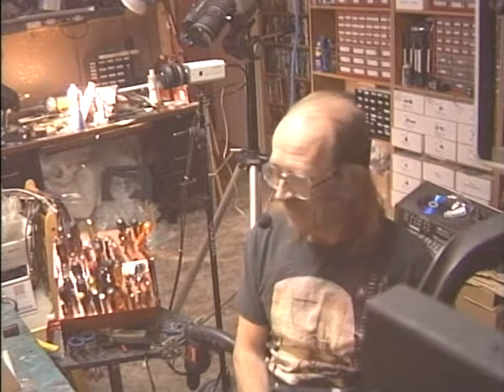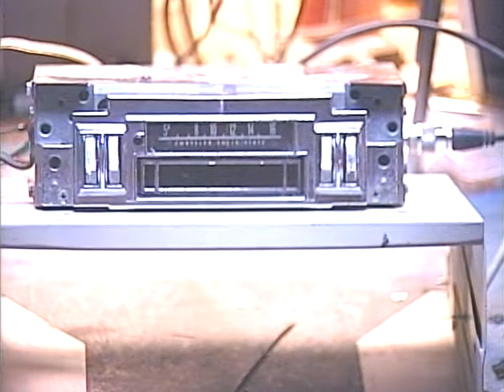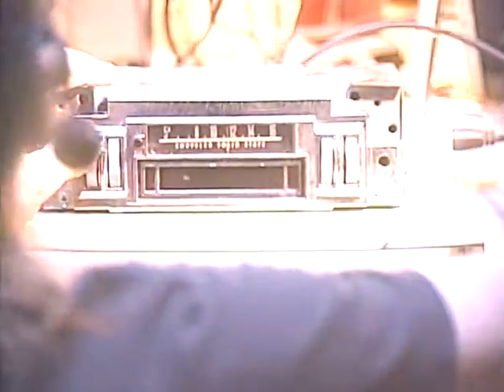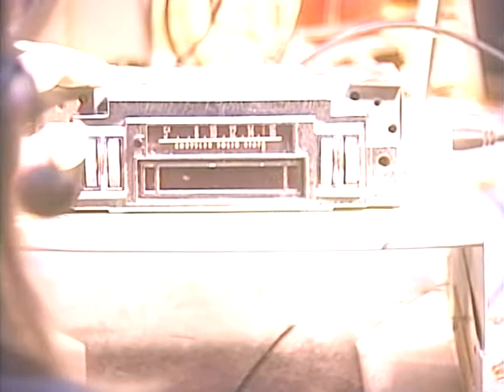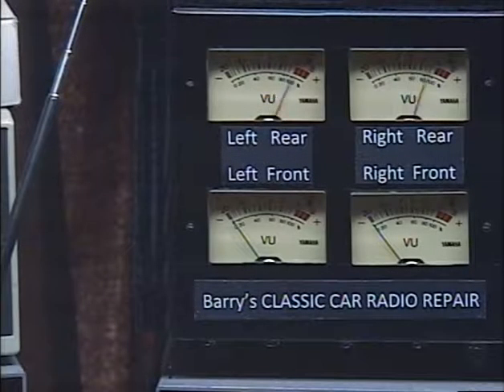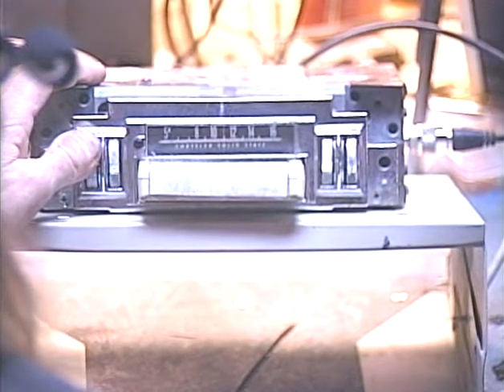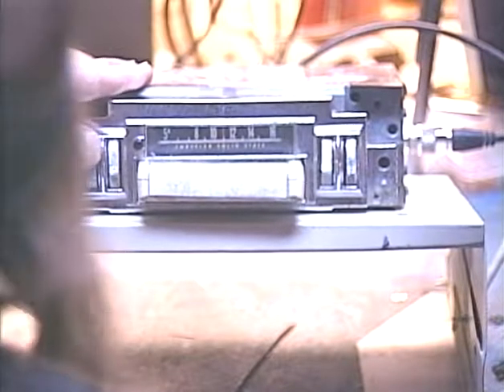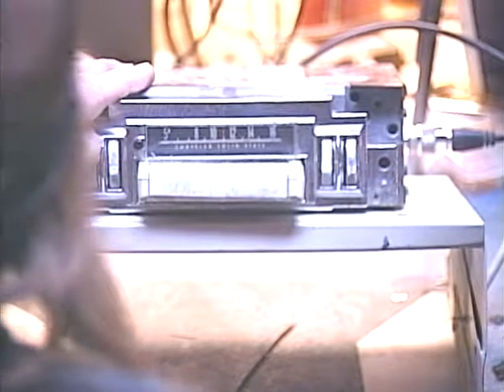1968 Chrysler Thumbwheel AM/8 Track Conversion